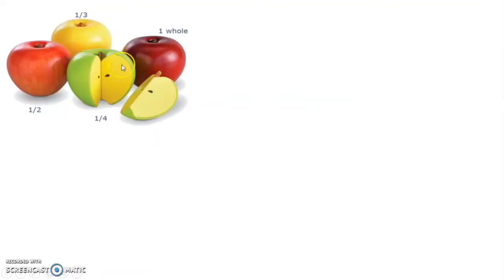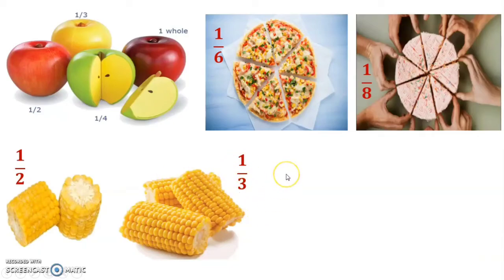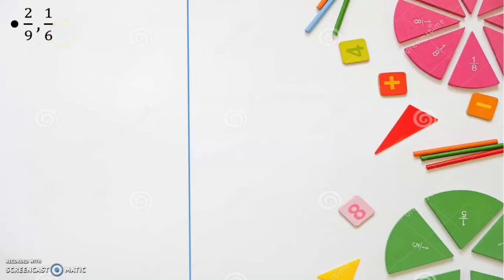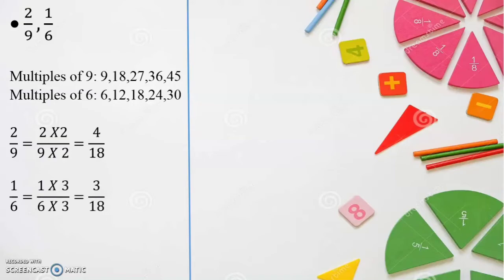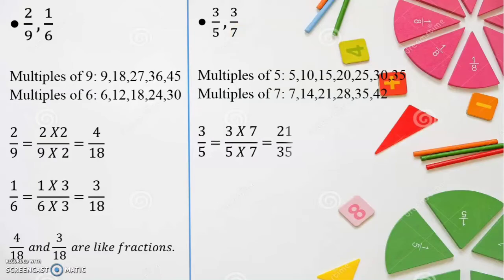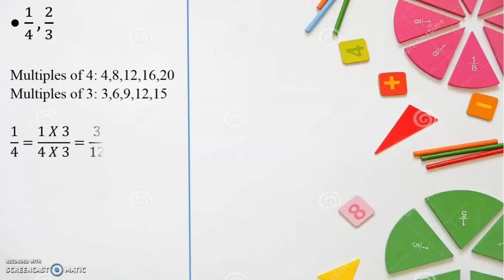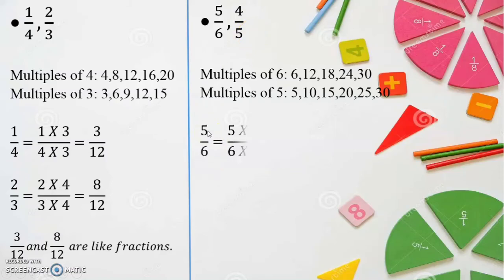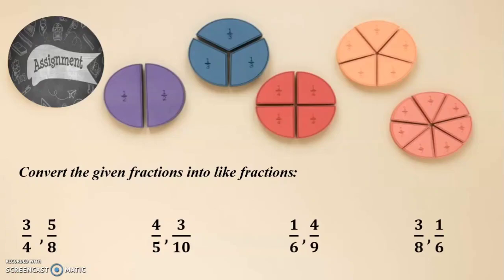std 5 Fractions (page 23, 24)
Explains about Unlike Fractions
Solves Sums on how to make unlike fractions to like fractions